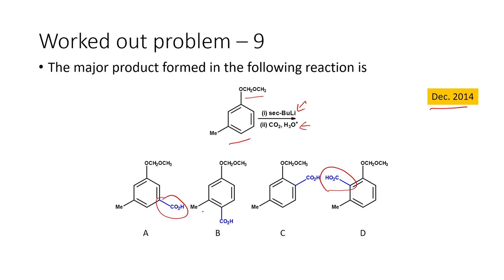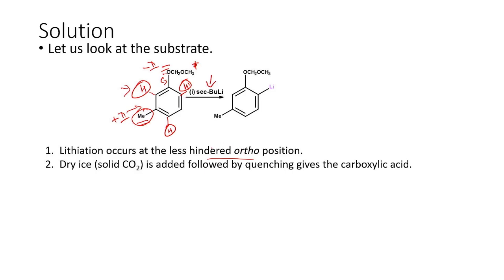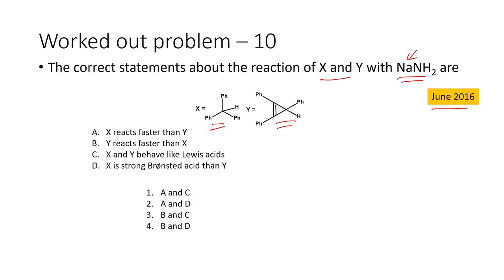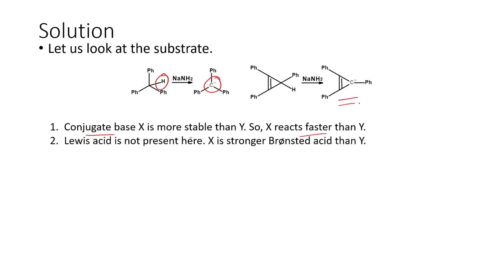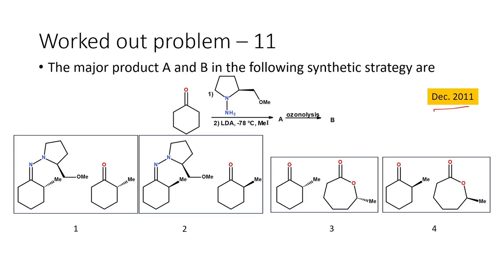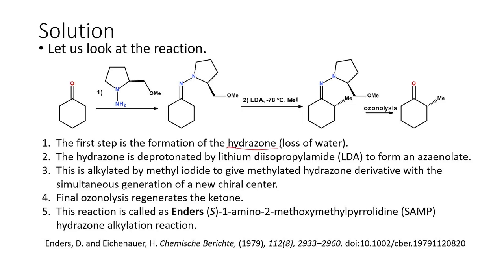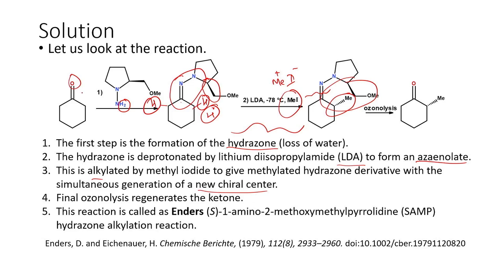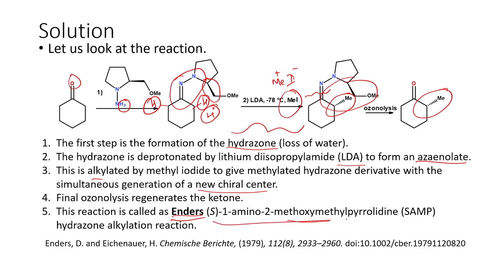Worked problem -9